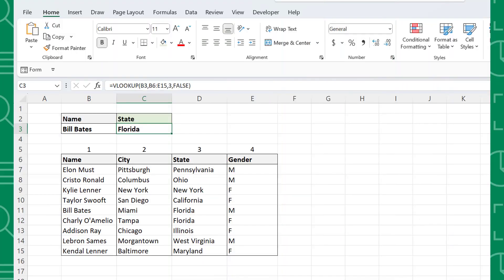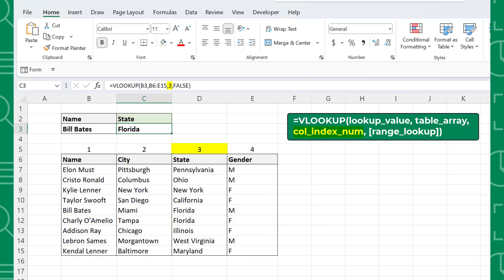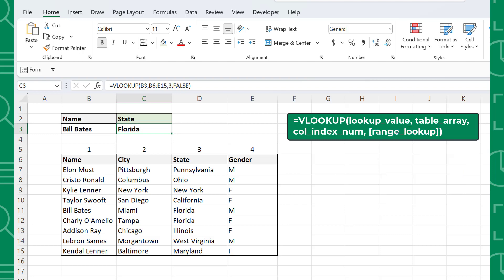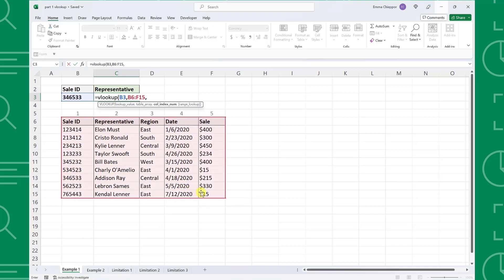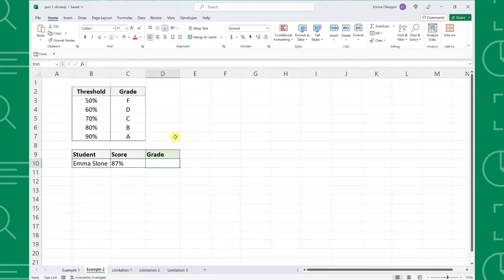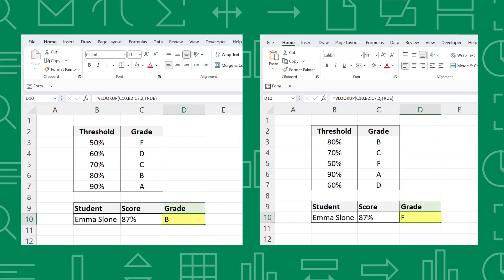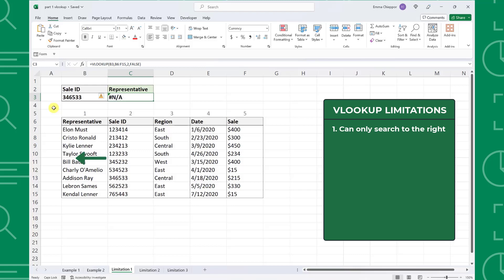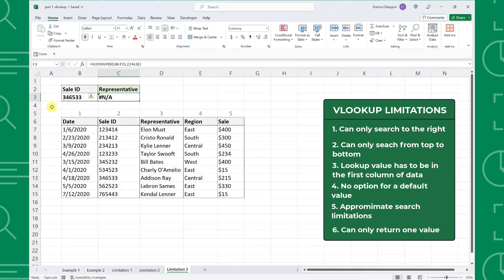How to Use VLOOKUP in Excel (From Beginner to Advanced)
In this video, you'll learn everything you need to know about Excel's VLOOKUP function. You'll learn how to use VLOOKUP with step-by-step examples, how to use each argument, how to find an exact match using VLOOKUP, how to find an approximate match using VLOOKUP, and how to troubleshoot VLOOKUP errors.

VLOOKUP is a commonly used Excel function used to look up information in a data table, but it has a lot of limitations. After you watch this video, you'll know how to use VLOOKUP to quickly find information within data and all of VLOOKUP's limitations.

📹WATCH EXCEL DICTIONARY'S FULL XLOOKUP VS. VLOOKUP SERIES
 Part 1: How to Use VLOOKUP in Excel: 👆🏼

🕰️TIMESTAMPS
'0:00 Intro
'0:39 VLOOKUP Overview
'2:31 Example 1 – Exact Match
'4:00 Example 2 – Approximate Match
'5:25 VLOOKUP's Limitations
'6:55 Wrap Up